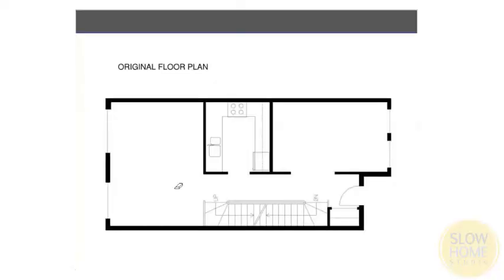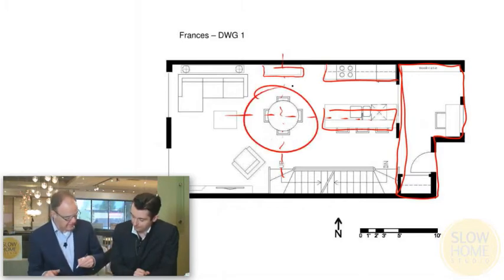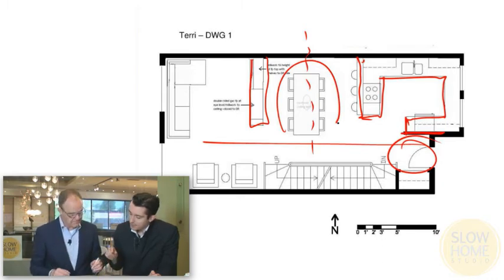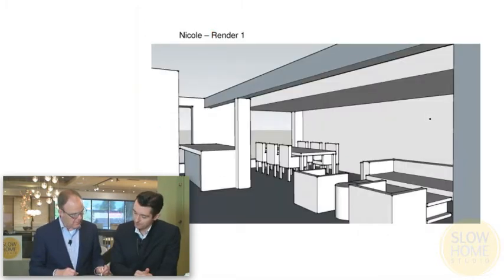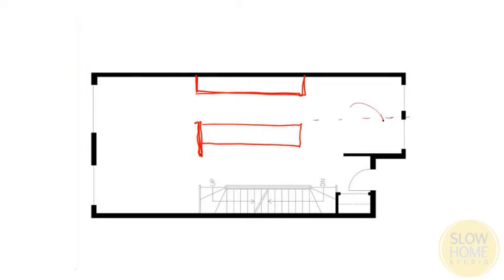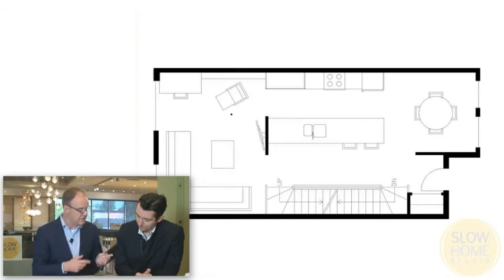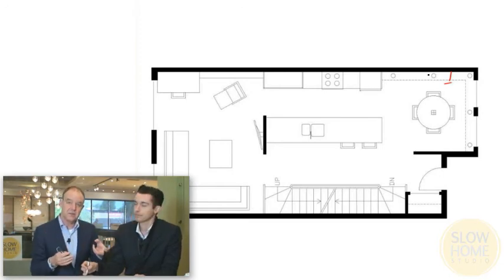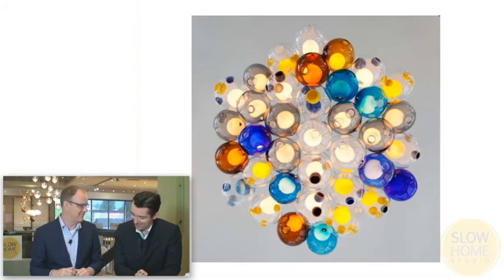Dining Space Design Project - Review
John  Matthew review the submissions for the dining space design project.